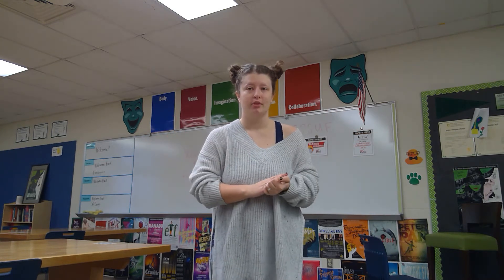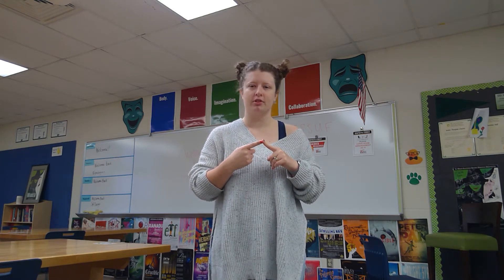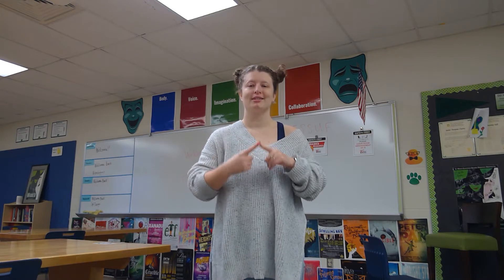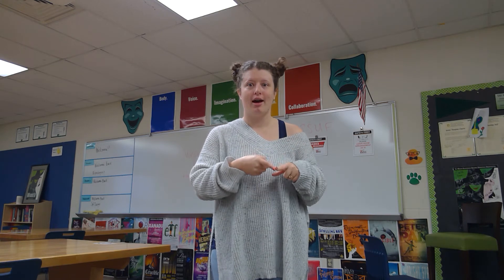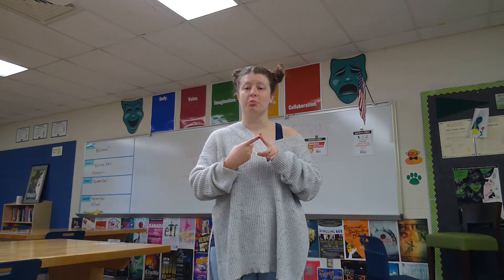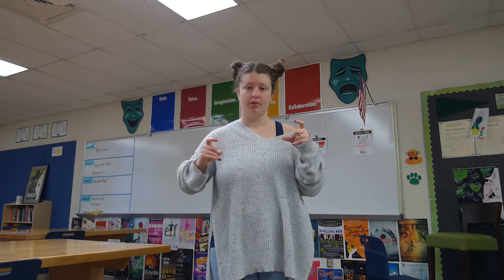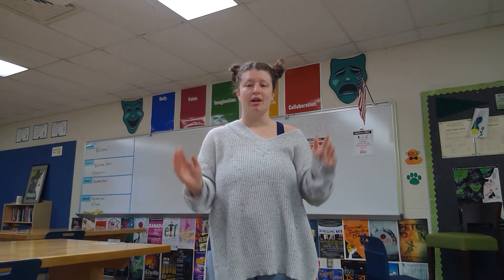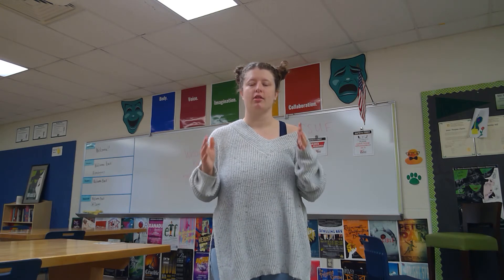Stagecraft Sketches and Mood Board